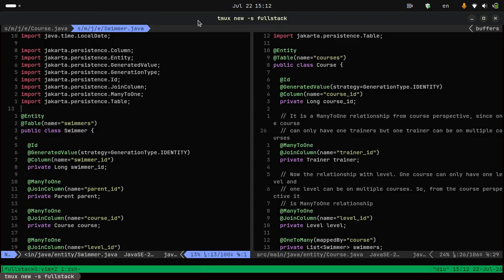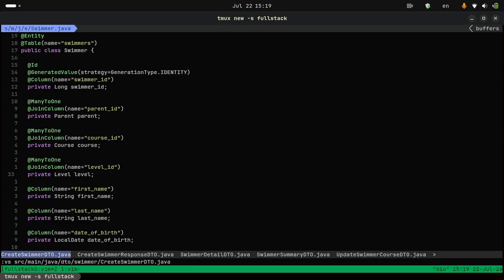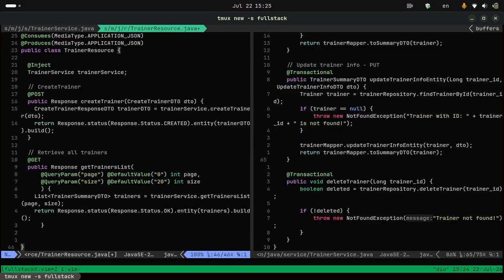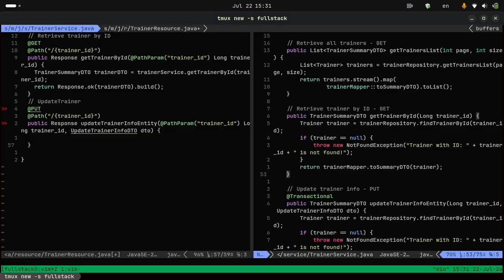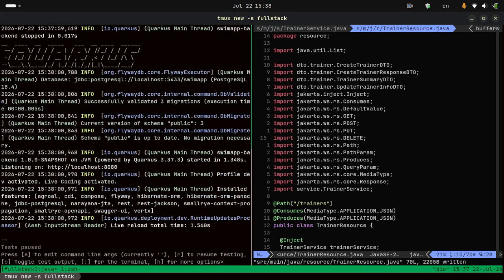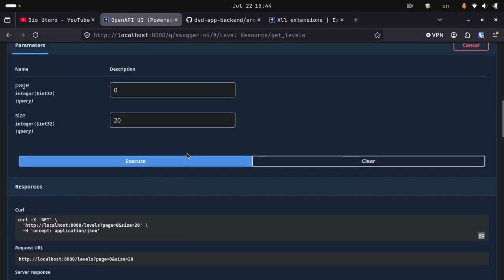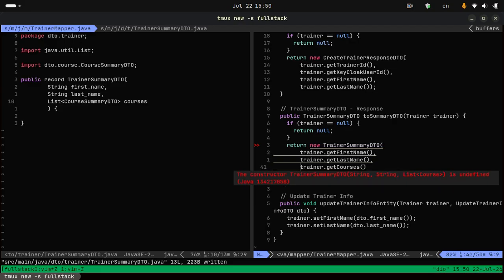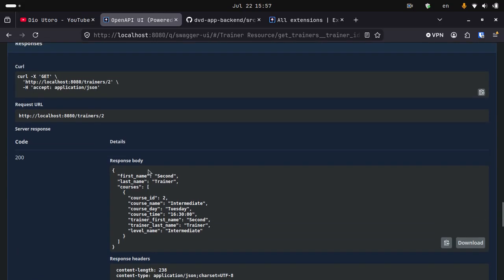Fullstack Project - Swimming Management System - Part 3: Service and Resource Layer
On this video, I added the service (logic) and resource layer for trainer entity as well as refactoring the trainer's detail.